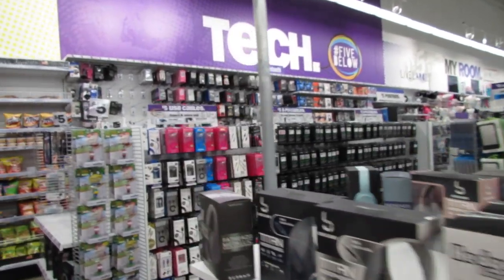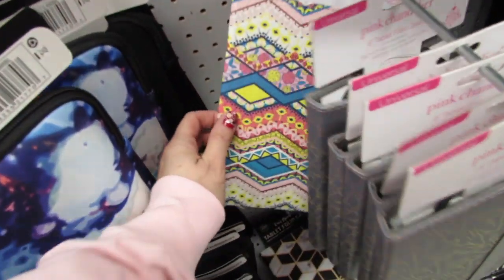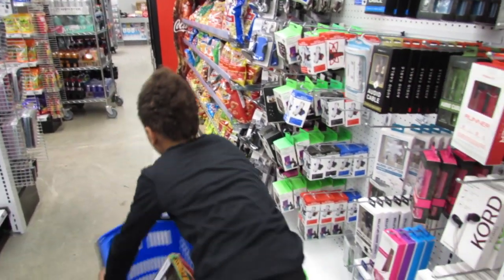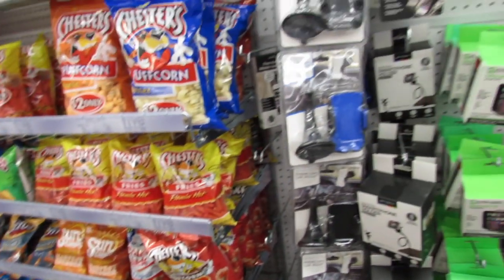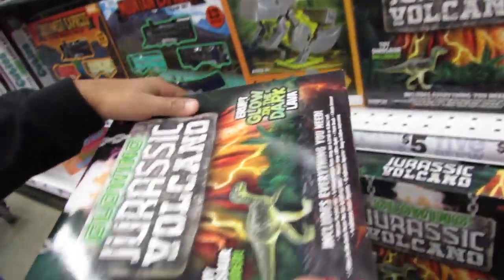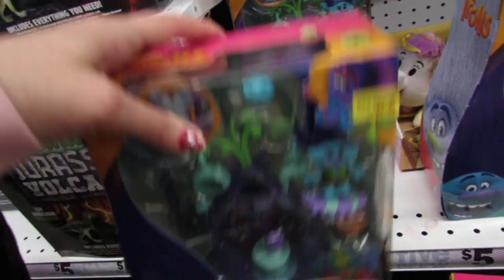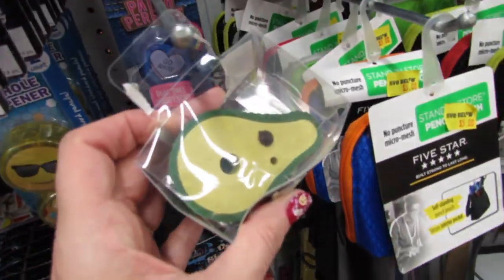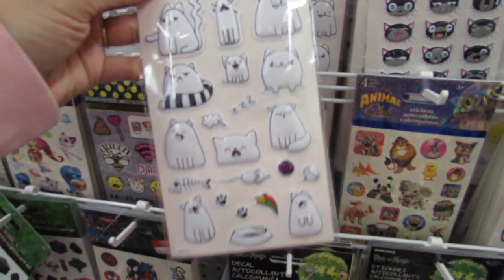LOOK WHAT'S NEW AT FIVE BELOW FOR $1 to $5!!!!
Come shopping with me at Five Below!!! Starting off in the tech section, and looking for the tiny mic that I've been seeing in a lot of ASMR videos...we'll look at all sorts of $5 iPad and tablet cases (so many new designs), new laptop cases, new wireless mice (yes mice), new phone stands with built in ring light, 3-in-1 macro lenses for your phone and much more. Plus5B has lots of new $5 clothes, bras, tees, sweats, shorts, and cute socks!!! (Would you wear $5 clothes for a week?) They have lots of new $1 to $5 items for Mind, Body & Soul like new makeup, makeup brushes, fashion nails (press on nails), perfume gift sets for just $5, a new dupe for Men's Gucci Guilty cologne (smells so good), workout clothes, yoga mats, yoga blocks, workout gloves, all the accessories you might need if you're new to working out, lots of accessories to help you on your fitness or weightless journey, tons of items for Valentine's Day, lots of new squishy pens, cheap $1 Valentine's Day socks, tons of chocolates and candy for Valentine's Day, boxes of Valentine's Day cards to share with your classmates, new Squishmallows, cute new panda mugs, room decor, $5 clothes, new $5 shoes, tons of cute sports bras, leggings, workout clothes, $5 sweatshirts, cute and girly loungewear (cropped shirts) cute sleep shorts, nighties, new fuzzy faux fur slides, makeup bags, a pretty new highlight palette, two new eyeshadow palettes, new makeup brushes in rose gold, skincare, Y.A.A. lotion, body scrub & body wash (will it smell like Bath and Body Works?), cute trio new makeup bags, bff bath bombs, a new 5 piece dupe fragrance set for Valentine's Day, glitter fragrance mists for Valentine's Day, new Monster High dolls, lots of $1 to $5 candy and so, so, so much more...just keep watching!!!